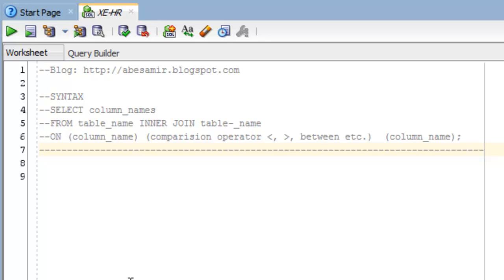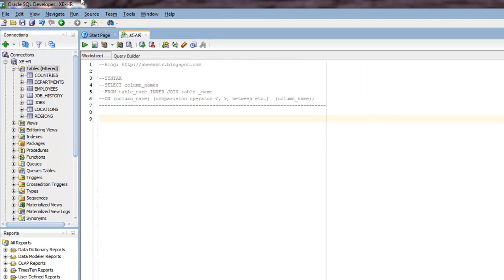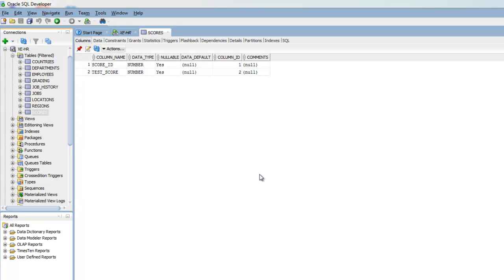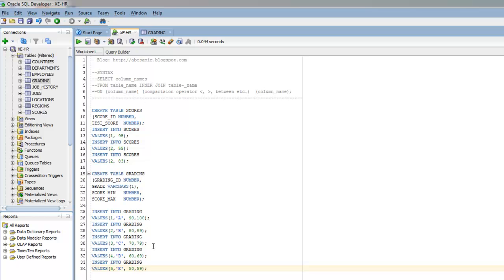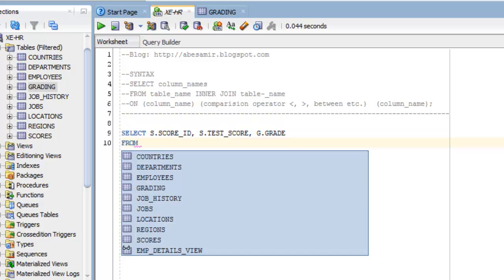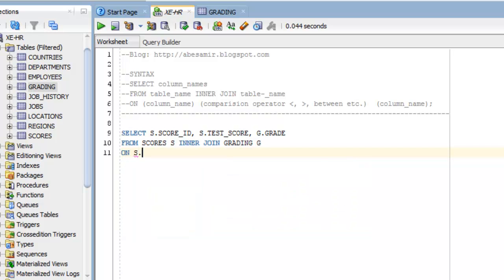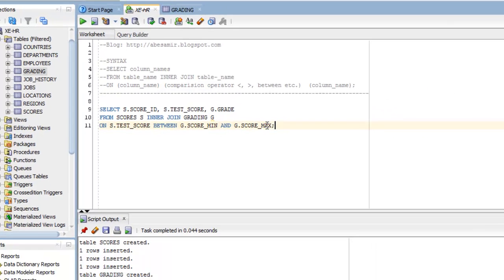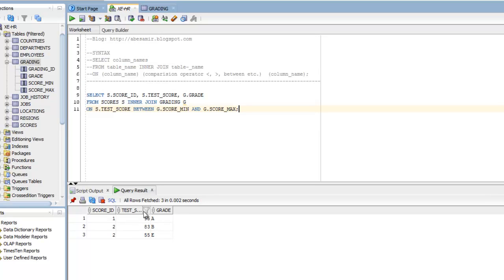Retrieve Data from multiple tables using NON EQUIJOINS